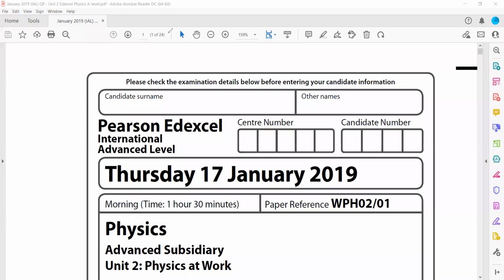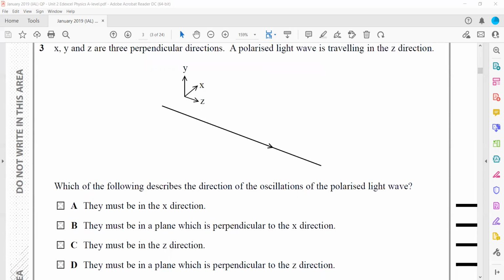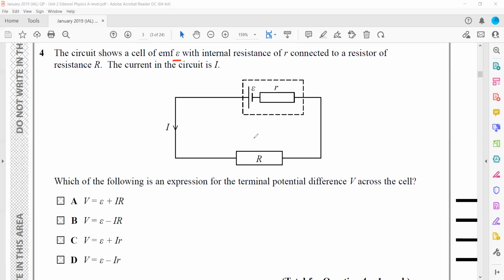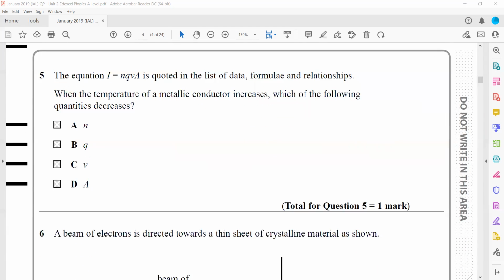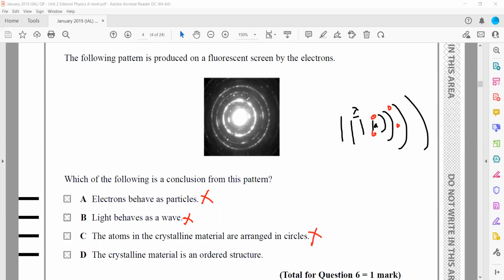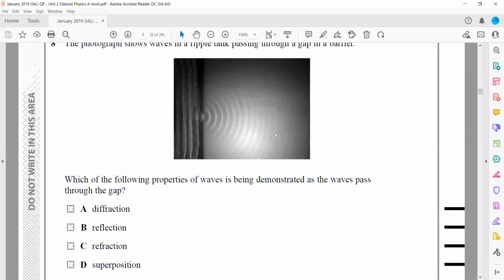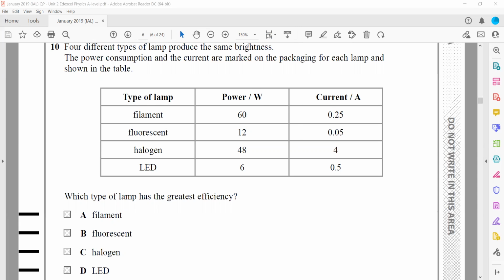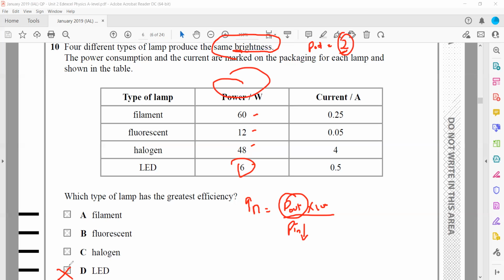Edexcel IAL As Physics Unit 1 January 2019 MCQs